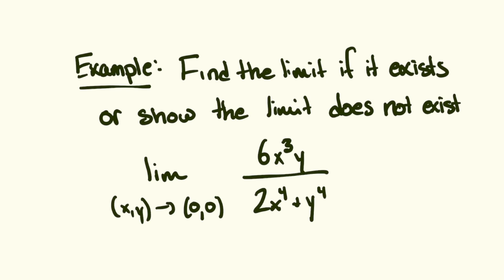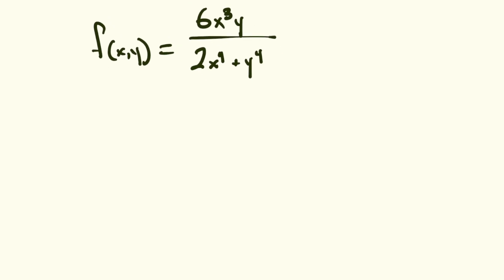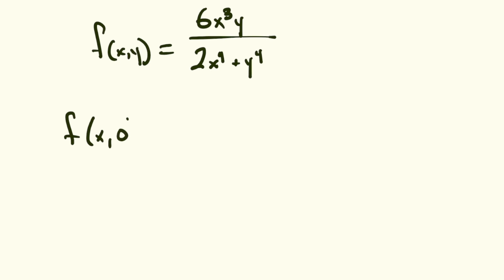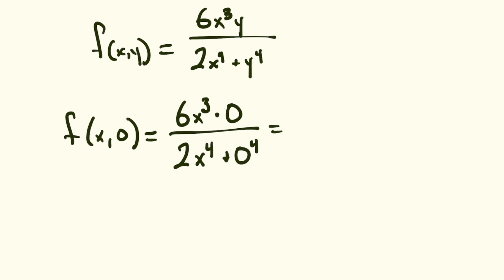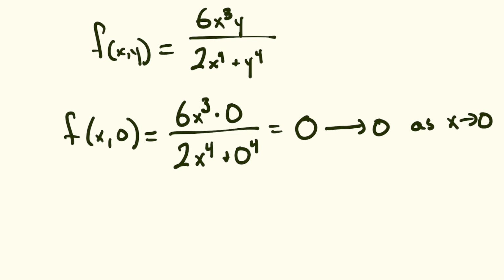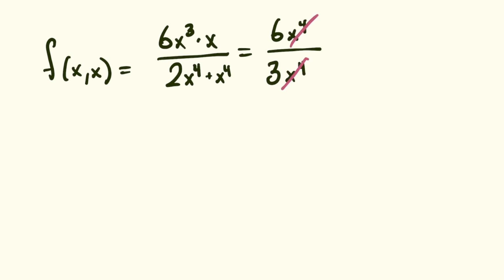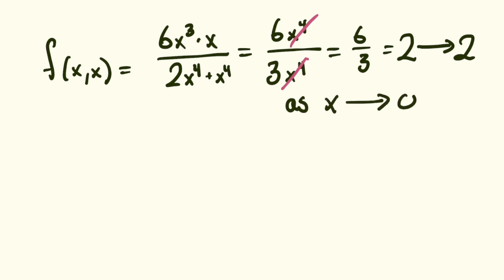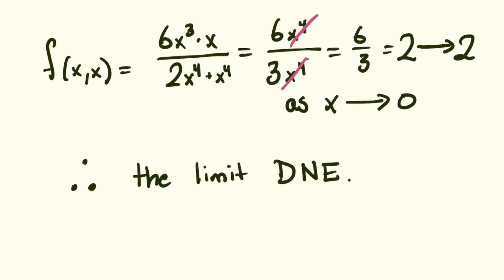Can You Prove This Limit Doesn't Exist?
Try your multivariable skills with this limit!